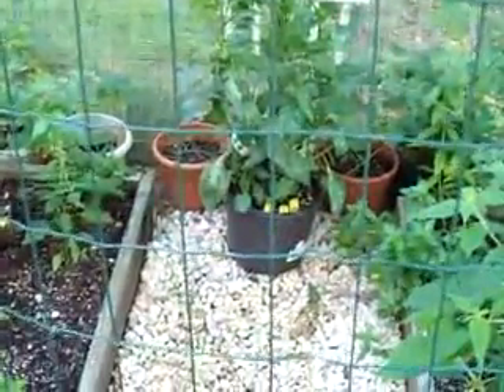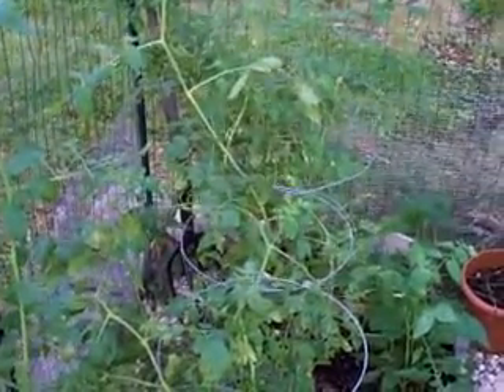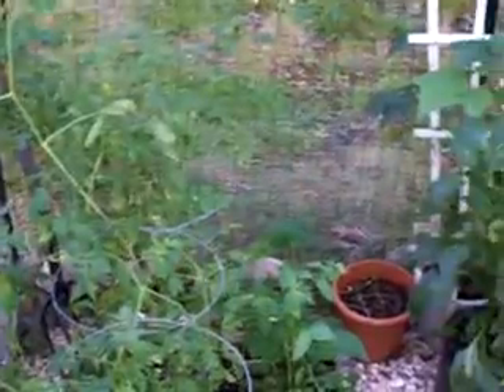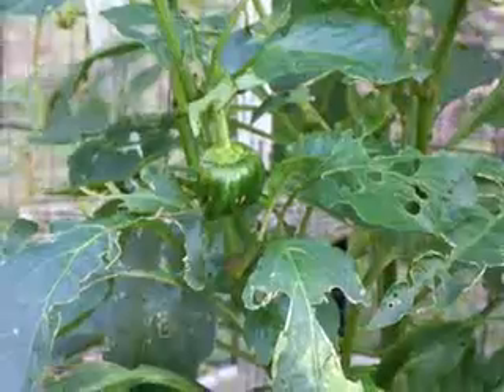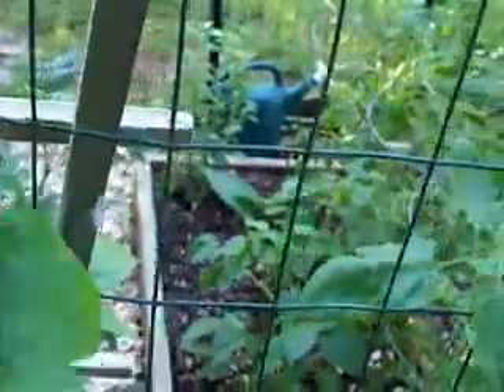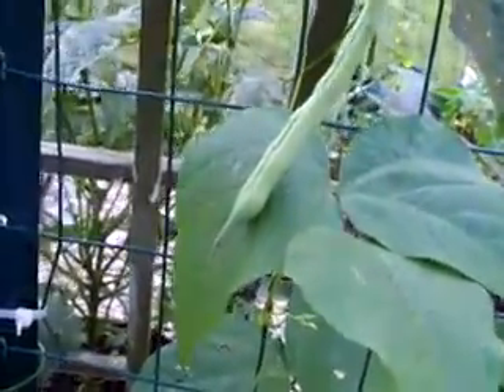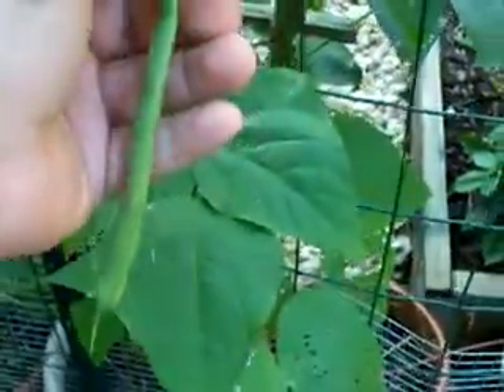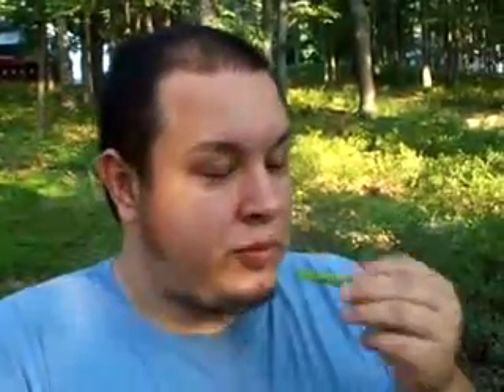Home Garden 2009 : Part 4 - Yummy Pole Beans...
This is a video showing my plants for the year in  my garden...